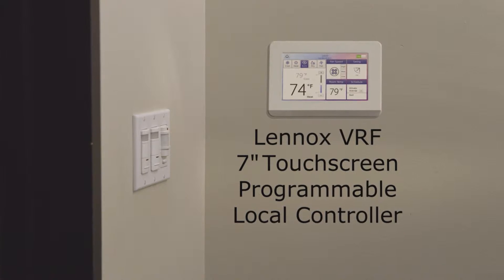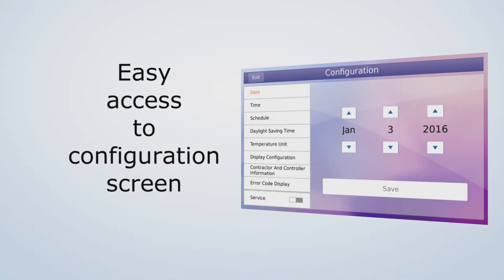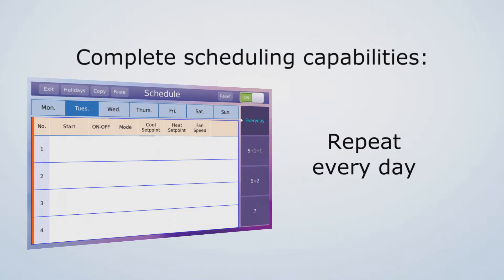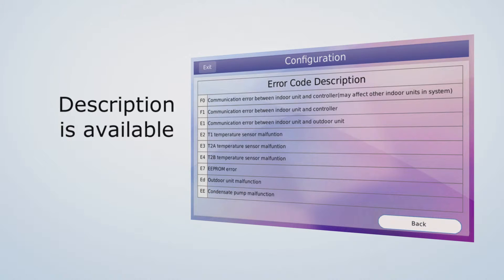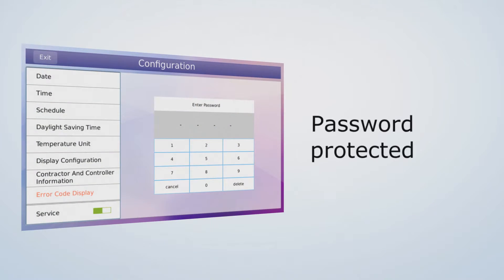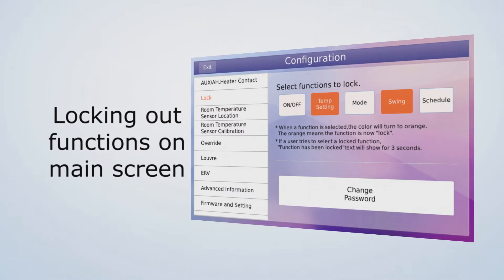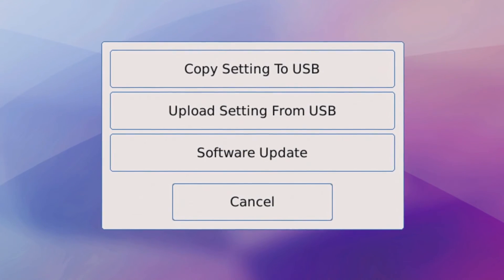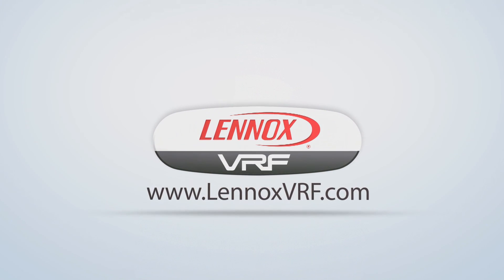VRF Touchscreen Programmable Controller – Features and Benefits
The Lennox VRF Touchscreen Programmable Controller is the latest in innovation from Lennox VRF. This controller has simple icons for intuitive navigation, built-in scheduling functions, and provides access to complete system diagnostics information allowing for simple troubleshooting.